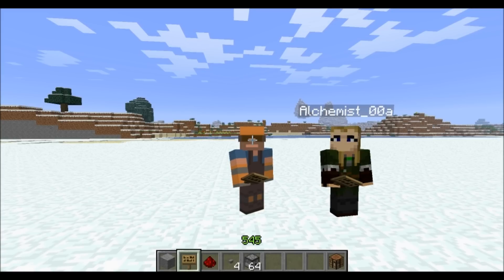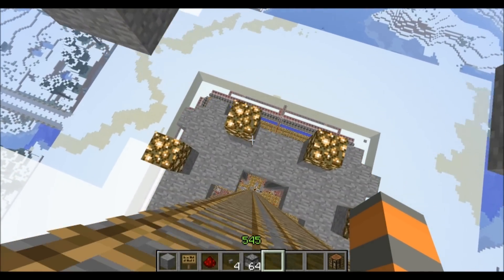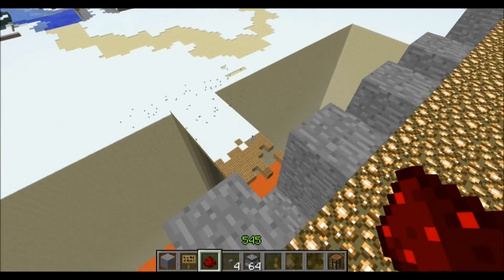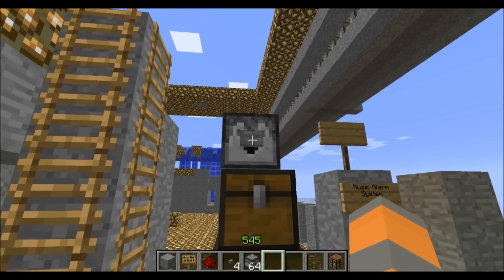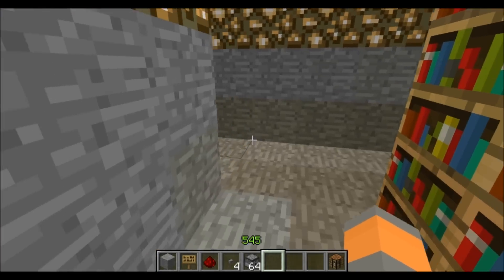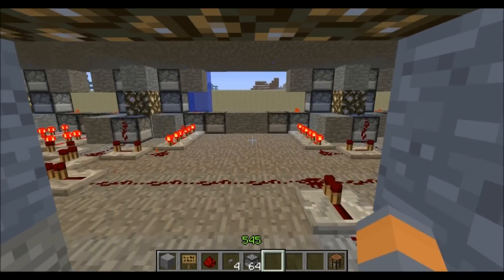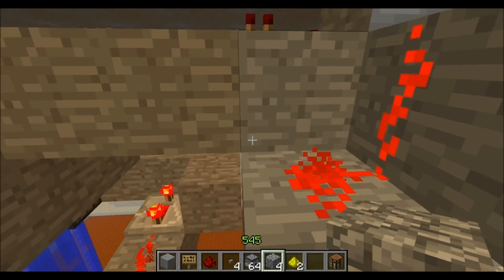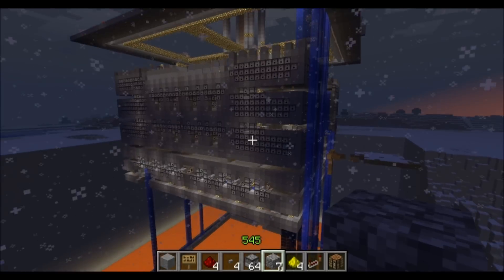Minecraft - Death Castle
This Minecraft castle shoots an ass-load of TNT and arrows everywhere. It floats on top of a pit of lava. I don't want to spoil it for you. This is for my upcoming war server. Download link coming eventually.